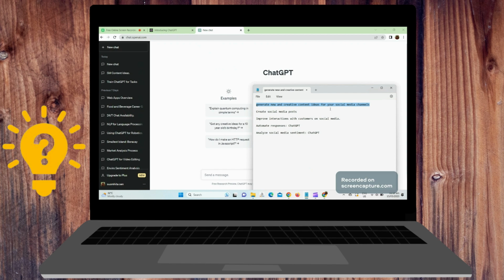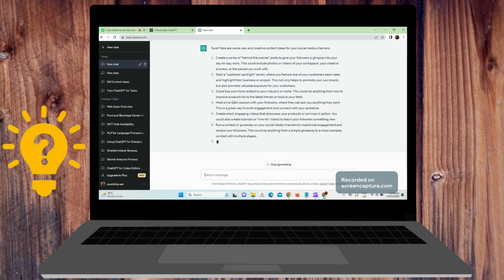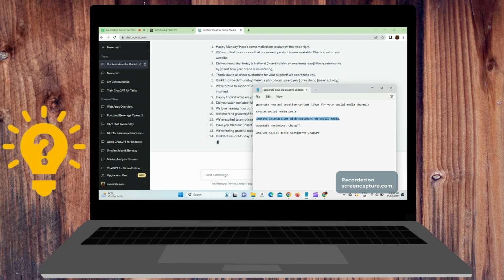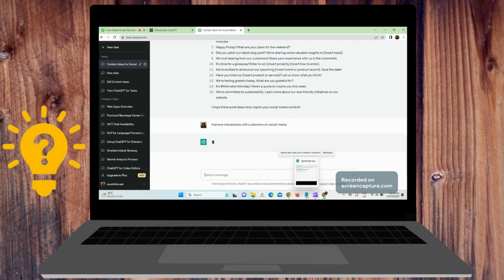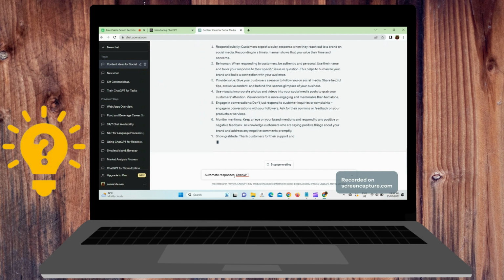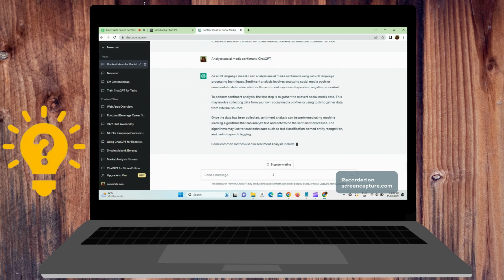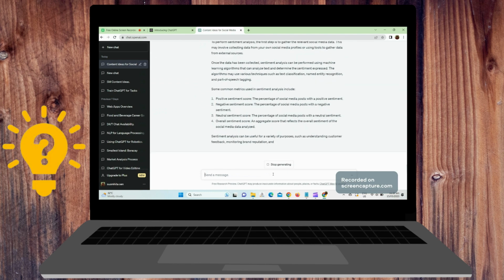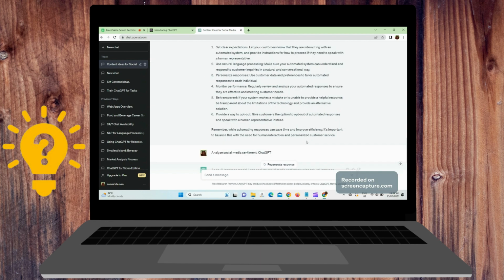How To Use ChatGPT for Social Media Marketing | Social Tech Insider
In this tutorial video from ChatGPT on How To Use ChatGPT for Social Media Marketing